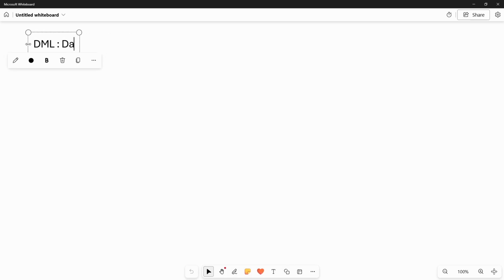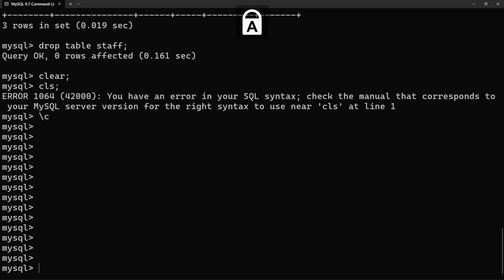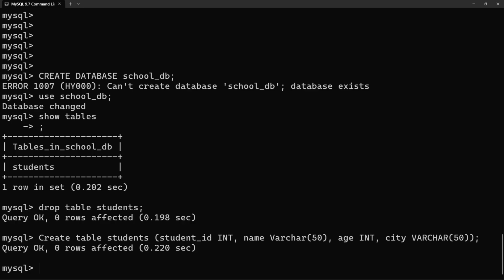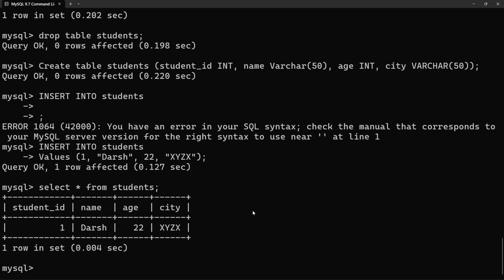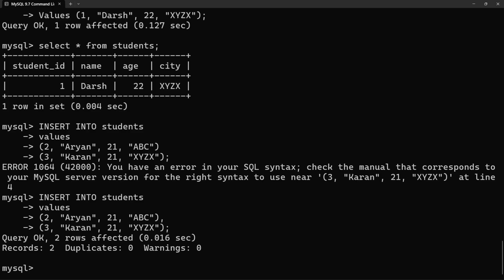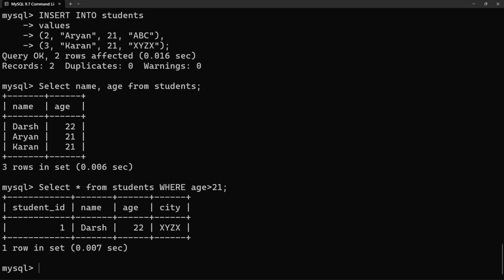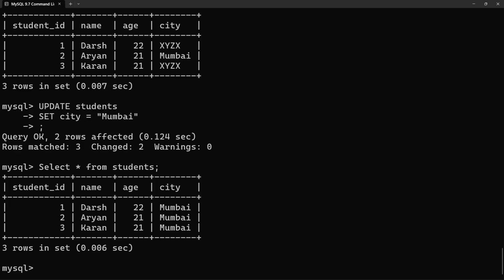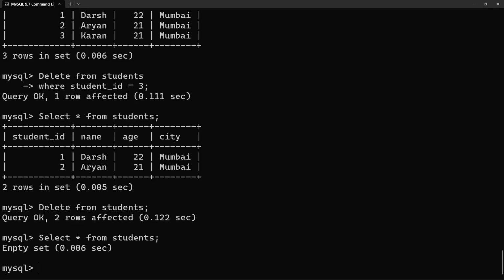SQL Roadmap Episode 5 — DML Commands Explained | INSERT, SELECT, UPDATE & DELETE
Welcome to Episode 5 of the SQL Roadmap Series

In this video, we’ll learn about DML (Data Manipulation Language), the SQL commands used to work with actual data stored inside tables.

DML commands are the foundation of almost every application, from social media platforms and e-commerce websites to banking and hospital management systems.

We’ll cover:
• What DML is
• INSERT Command
• SELECT Command
• UPDATE Command
• DELETE Command
• WHERE Clause
• Common beginner mistakes
• Real-world examples of data manipulation

This video is designed specifically for beginners starting their journey in:
• SQL
• Backend Development
• Data Science
• Data Engineering
• Software Engineering

We’ll build a database from scratch, insert records, retrieve data, update existing records, and delete records using real SQL queries.

By the end of this video, you’ll understand how SQL applications create, read, update, and delete data behind the scenes.

Software Used:
• MySQL
• MySQL Workbench

Topics Covered:
• INSERT INTO
• SELECT
• SELECT *
• WHERE Clause
• UPDATE
• DELETE
• CRUD Operations

This series will eventually cover:
• Aggregate Functions
• Constraints
• Keys
• Joins
• Normalization
• Functions
• Subqueries
• Indexing
• Transactions
• Advanced SQL